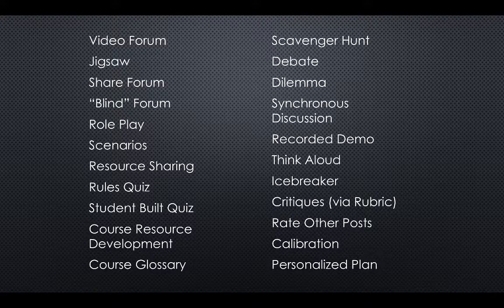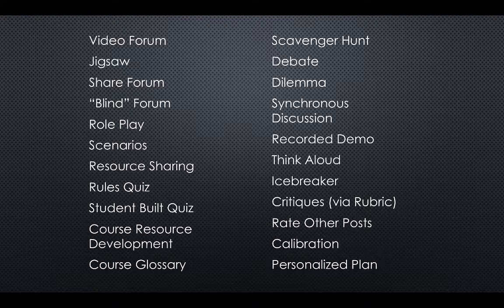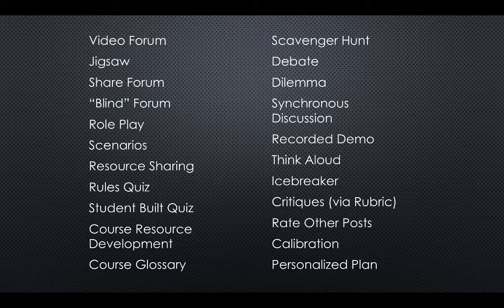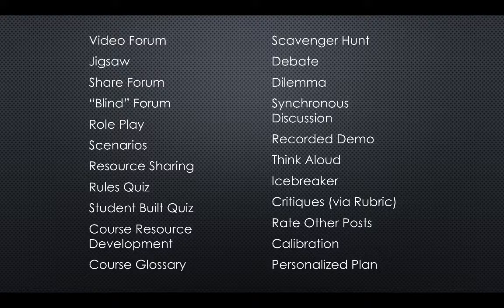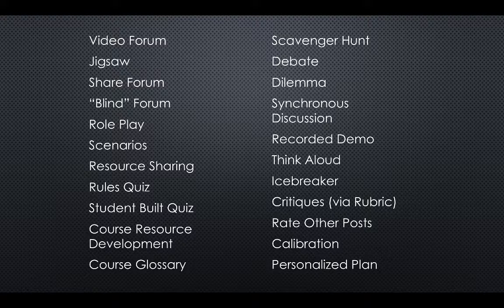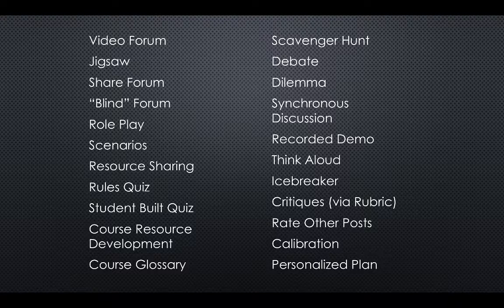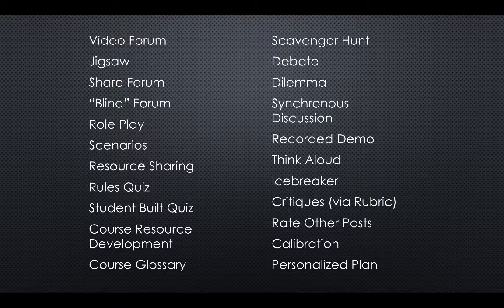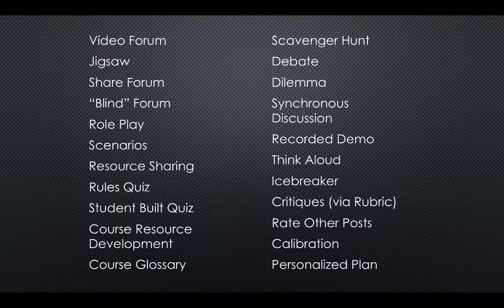ID: Instructional Strategies Think-Aloud - Part 2